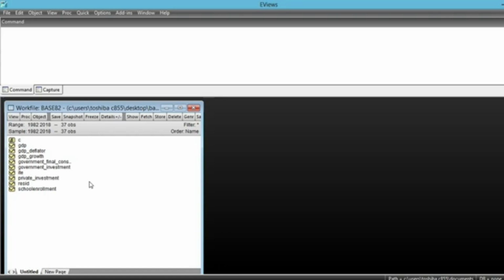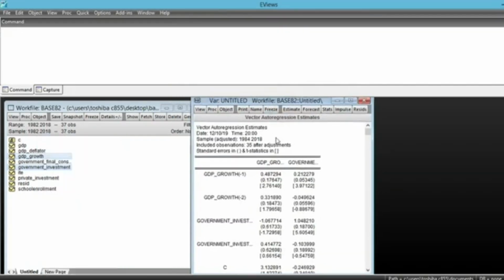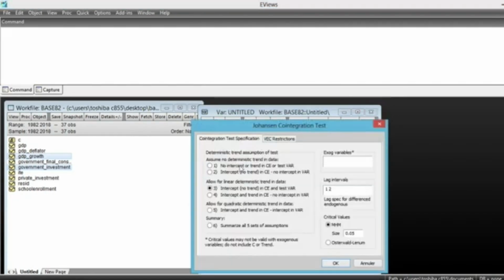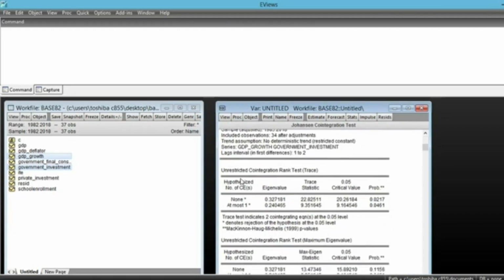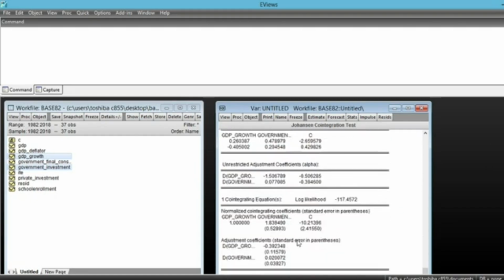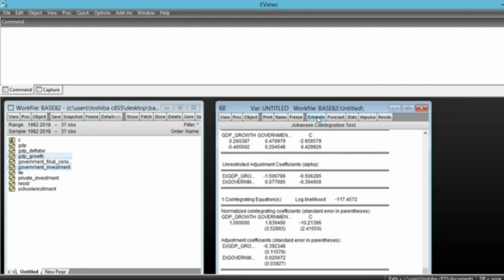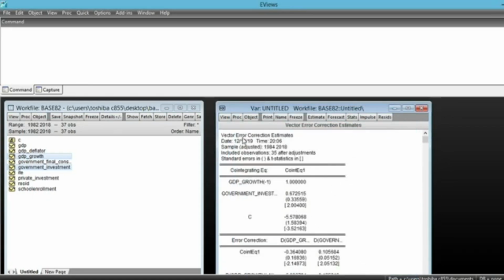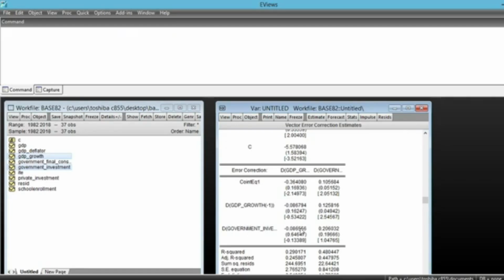Econometrics: Master Cointegration Test & VECM in EViews – Step-by-Step Guide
Learn how to run and interpret the cointegration test and VECM (Vector Error Correction Model) in EViews with this detailed econometrics tutorial. Perfect for enhancing your data analysis skills.

2)-if you are a fan of video games do not hesitate to go to Instant Gaming via the